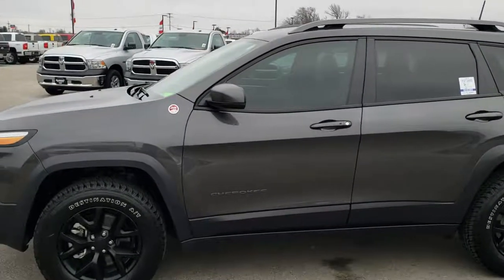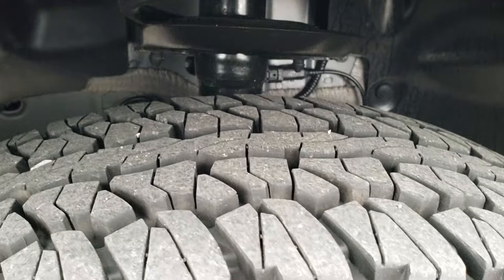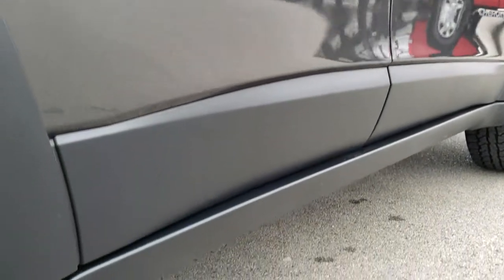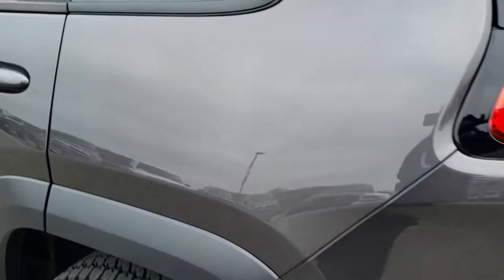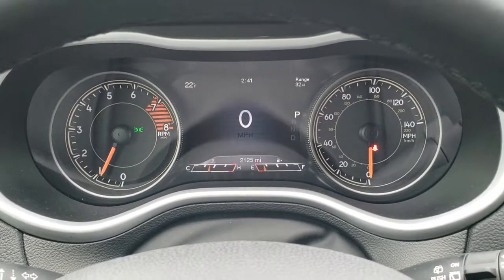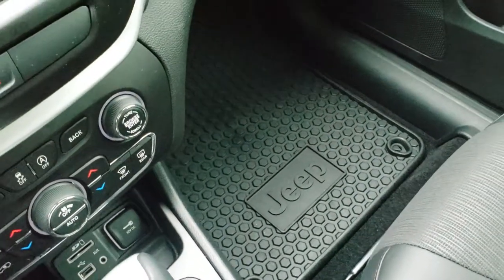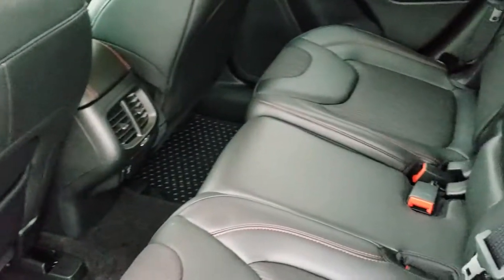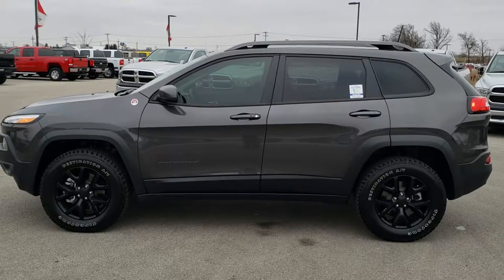2018 JEEP CHEROKEE TRAILHAWK V6 GRANITE CRYSTAL WALKAROUND SOLD! 8J424A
STOCK: 8J424A
PRICE: $27,999
MILES: 2,096
MAKE: JEEP
MODEL: CHEROKEE
VIN: 1C4PJMBX6JD517147
LOCATION: FOND DU LAC OSHKOSH WISCONSIN, 54937 TRUCKS ON 41

1 OWNER! CLEAN TITLE HISTORY! 3.2 Liter V6 Pentastar Engine with Start/Stop Technology, 271 Horsepower, Trailhawk Package, 9-Speed Automatic Transmission, Trail Rated 4x4, Automatic Transmission Center Console Shifter, Selec-Terrain System with Snow/Sand/Mud/Rock Selectable Terrain Settings, Selec-Speed Crawl Control, Factory GPS Navigation System, Reverse Backup Camera Rearview Camera, Dual Rear Exhaust, Blind Spot Monitoring with Rear Cross-Path Detection, Power Driver's Seat, Non Smoker, Black Ebony Cloth Seats, Black Ebony Leather Seats, Bucket Seats, 2nd Row Bench Seating, Heated Power Mirrors with Blindspot Indicators, Electronic Stability Control Traction Control ESC, Firestone Destination A/T P245/65 R17 Tires, Painted Alloy Rims Premium Wheels, Four Wheel Disc Brakes, Active Dual Xenon Headlights, Fog Lights, HID High Intensity Discharge Headlights, LED Running Lights, LED Tail Lamps, Reverse Sensors, Roof Rack Luggage Rack, Blind Spot and Cross Path Detection System, Chrome Tipped Exhaust, Black Hood Decal, AM / FM Radio Tuner, Sirius/XM Satellite Radio Capabilities Sirius / XM, Uconnect 8.4AN System 8.4 Inch Touchscreen with AM/FM/BT/ACCESS/NAV, 7-Inch Multi-View Display, 911 Assist System, U Connect Hands Free Bluetooth Hands-Free Phone System Blue Tooth, Auxiliary MP3 Jack Portable Audio Connection, SD Card Slot, USB Jack Portable Audio Connection, Enter-N-Go System Keyless Entry System, Keyless Entry with Factory Remote Start, Push Button Start, Power Raise and Close Rear Gate, Rear Window Defroster, Adjustable Height Seatbelts, Driver and Passenger Front Air Bags, L.A.T.C.H. Child Safety System, Side Curtain Air Bags SRS Safety Restraint System, 2nd Row Power Windows, Multi-Function Steering Wheel Controls, Homelink System with Three Programmable Buttons for Garage Doors, Lighting Systems & Security Systems, Compass, Outside Temperature Display and Mileage Display, Dual Multi-Zone Climate Control , Fold Down Rear Seats, Factory All Weather Floormats, Air Conditioning AC, Cruise Control, Power Locks, Power Windows, Automatic Headlights Autolamp, Tilt/Telescope Steering Wheel, 115V / 150W Auxiliary Power Outlet, 3 Year / 36,000 Mile Remaining Factory Bumper to Bumper Warranty, Whichever comes first, 5 Year / 60,000 Mile Remaining Powertrain Factory Warranty, Whichever comes first, Granite Crystal Metallic Clearcoat, ONE OWNER! CLEAN AUTOCHECK! Very very clean inside and out! This is one of the sharpest 2018 Jeep Cherokee suvs we have ever had on our lot! Make your move before this like new 4wd is gone!

STOCK: 8J424A
PRICE: $27,999
MILES: 2,096
MAKE: JEEP
MODEL: CHEROKEE
VIN: 1C4PJMBX6JD517147